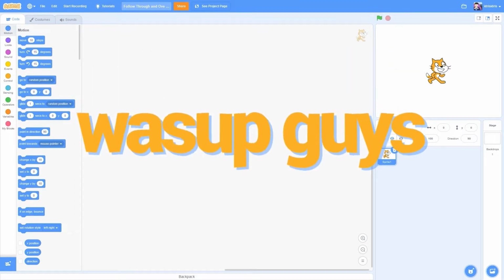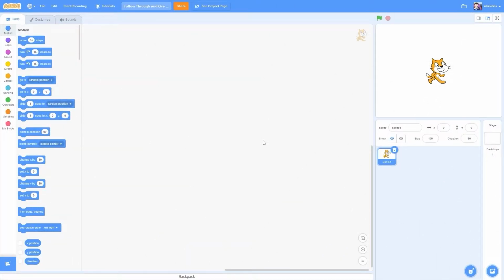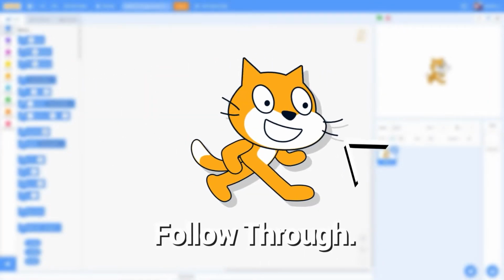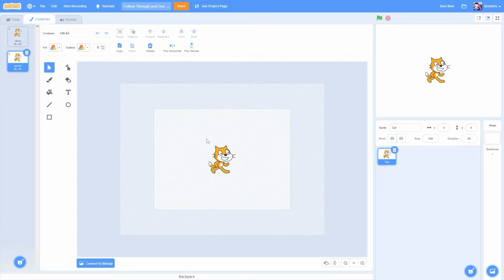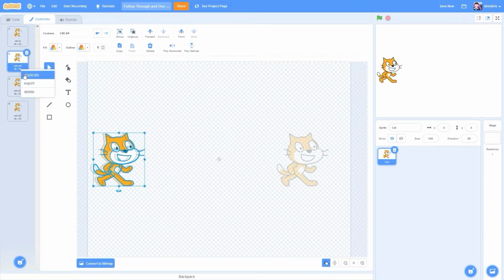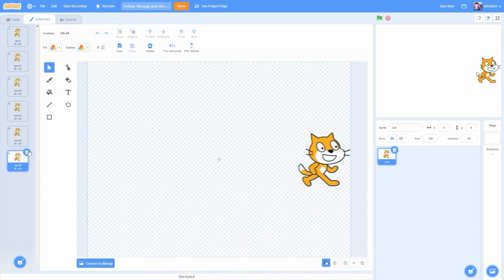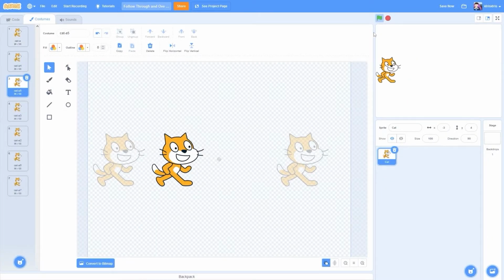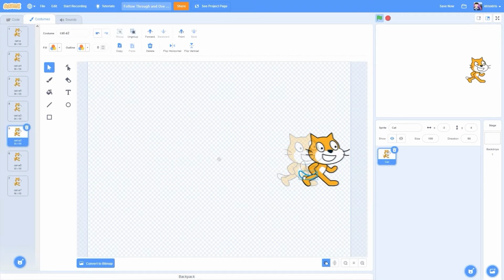Follow Through and Overlapping Animation - 12 Principles of Animation in SCRATCH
Have you ever wondered why those animation dudes get their animation so smooth and articulated? It's because they use follow through and  overlapping animation, which make their animations smoother - and more believable! Not that they need it to be believable, but follow through  and overlapping animation can let you convey weight and speed in your animation.

how many times did I say "and" or "basically" in this video

🎞️ Our Courses!